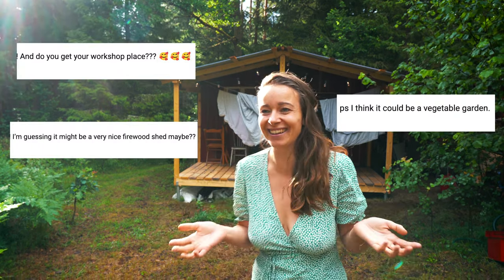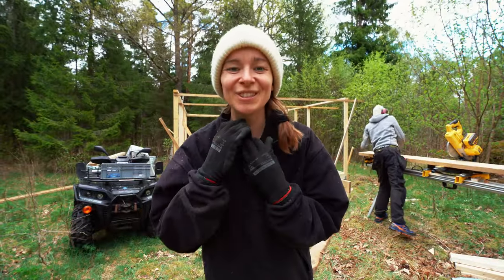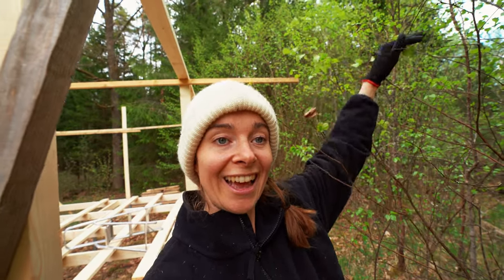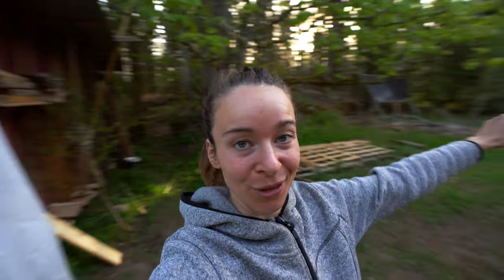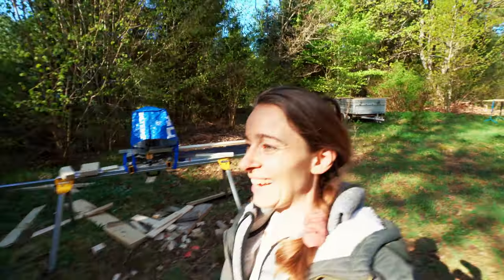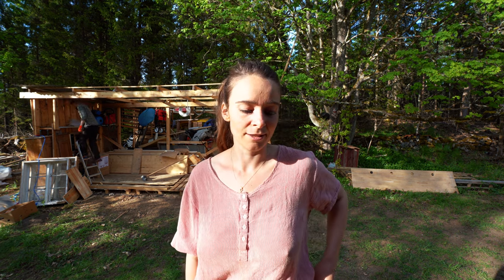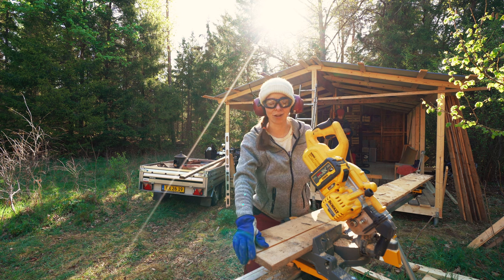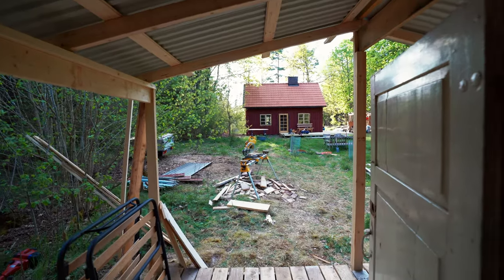#32 Building a Tiny BARN in 5 days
We are off-grid and in "desperate" need for some storage space for our cabin renovation.

In today's video we build a tiny barn from scratch on our land in the woods of Southern Sweden.

As always the vlog is sprinkled with some daily life - This time including:
- My new go-to easy-food method
- Investing insights
- Tour of our old shed (and tearing it down)

We love interacting with you and appreciate every Like you send our way.

Thanks!
Love,
Annie & Julian